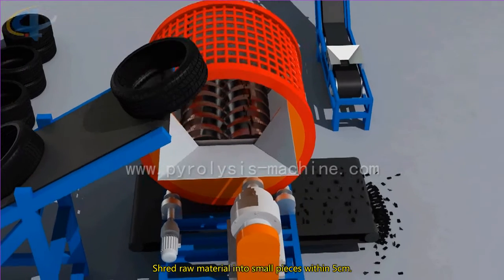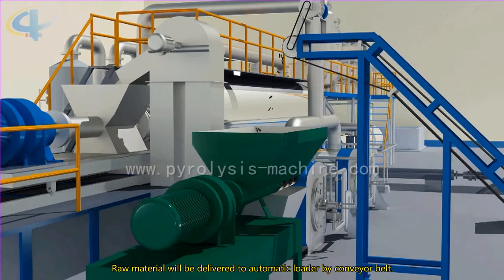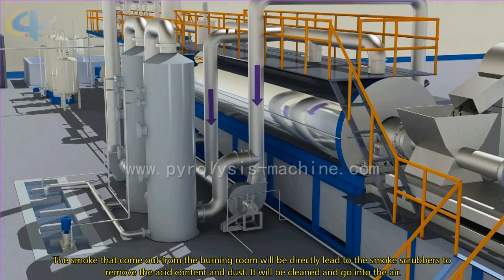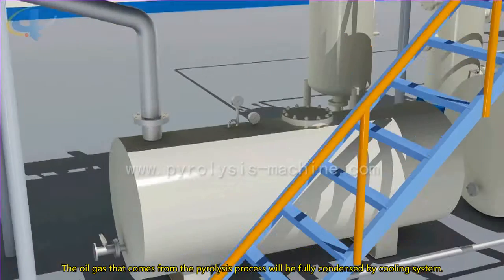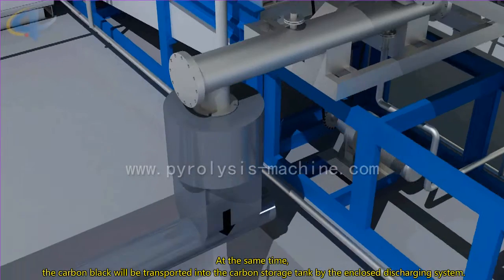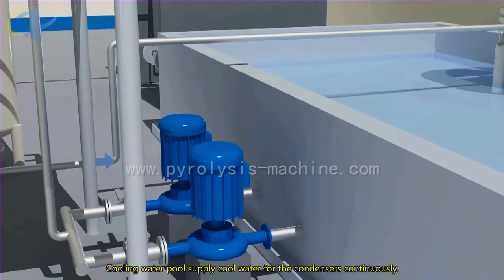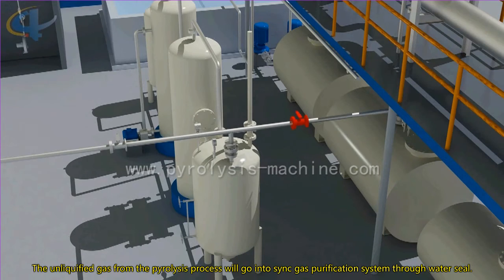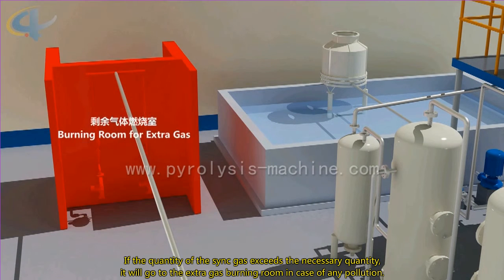tire derived oil